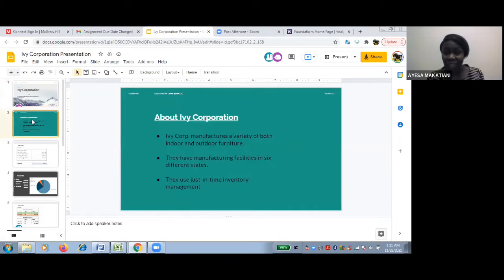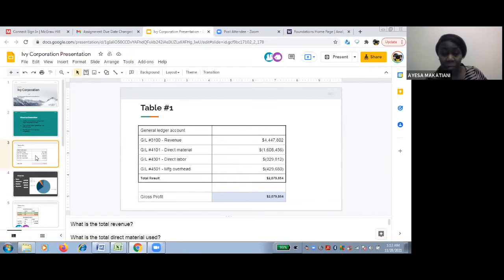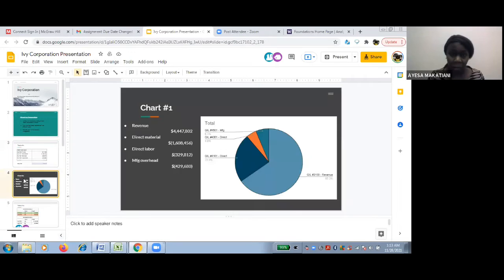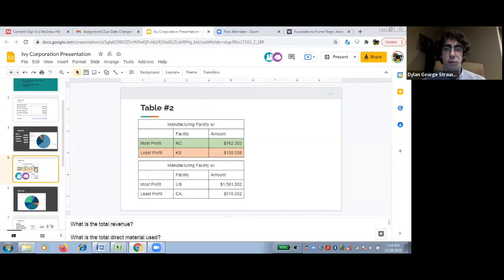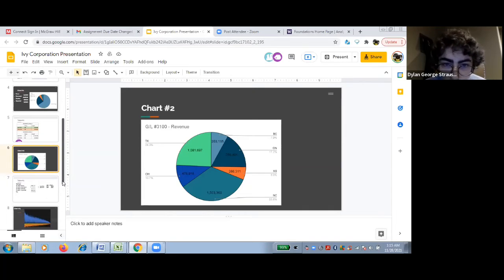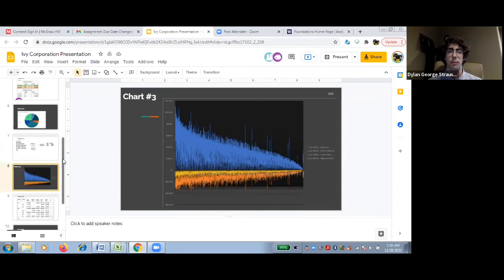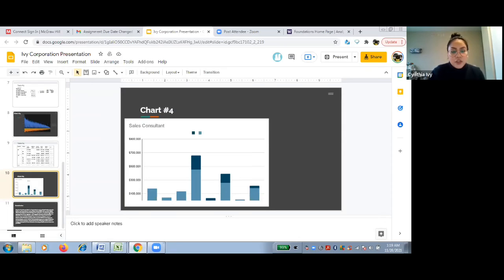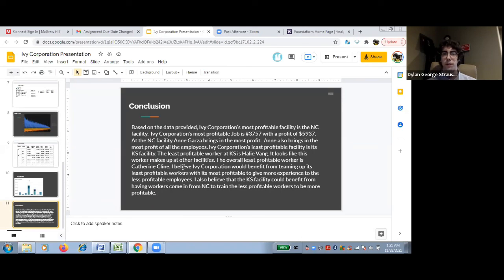November 27, 2021